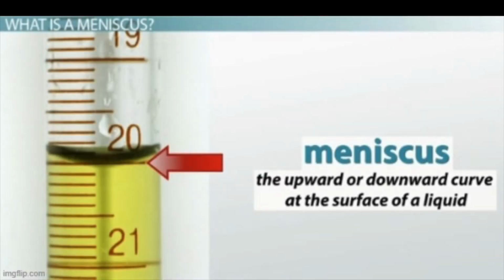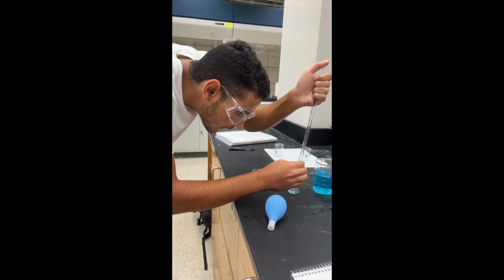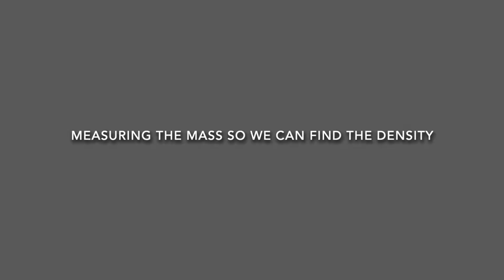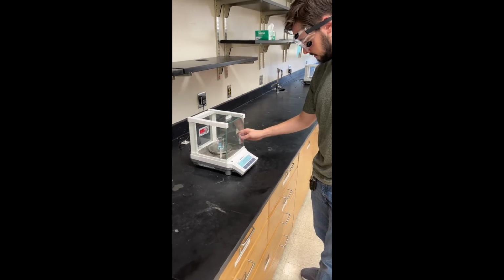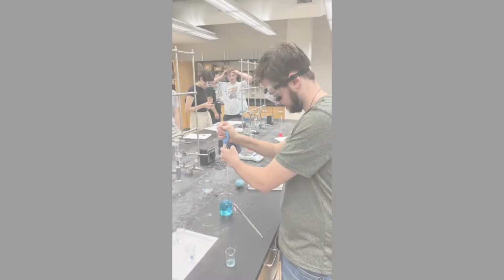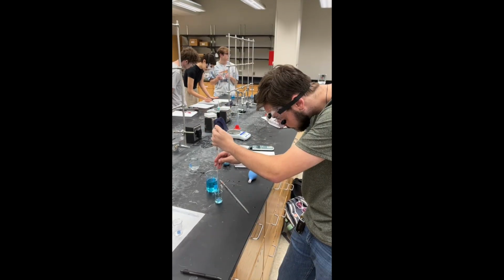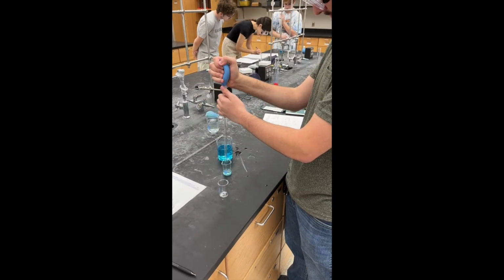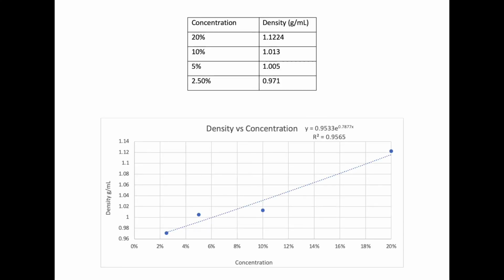CH116-Y3 Dilution Video First Draft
By: Adalyn Lark, Daniel Norred, Muhammed Shalan, Skyler Oliver